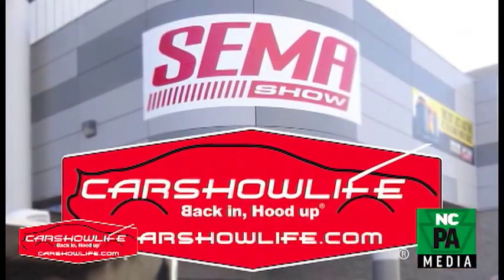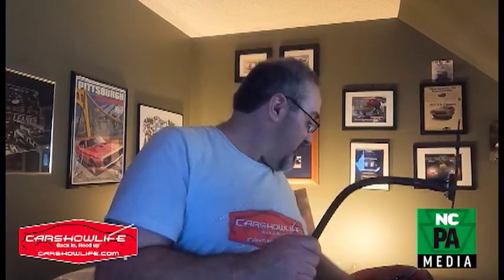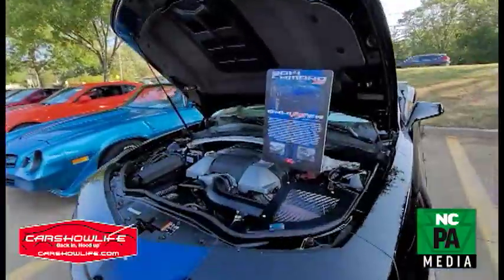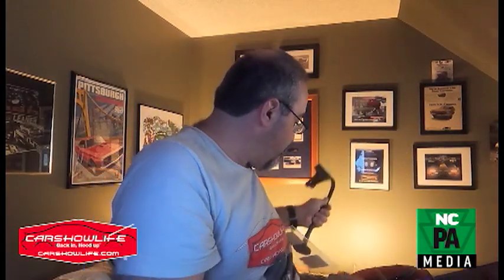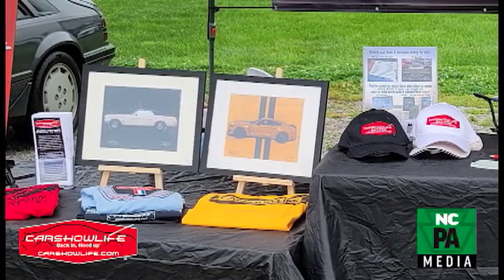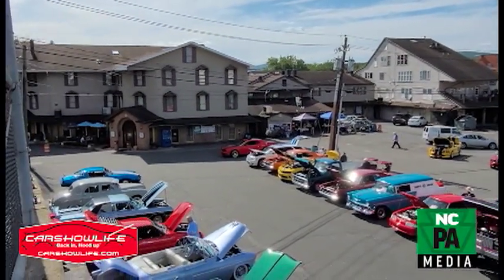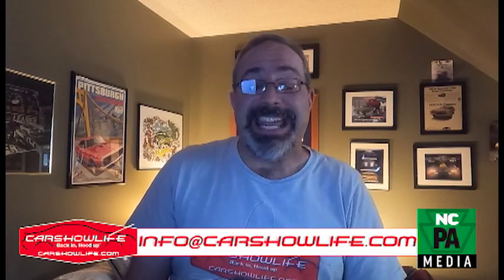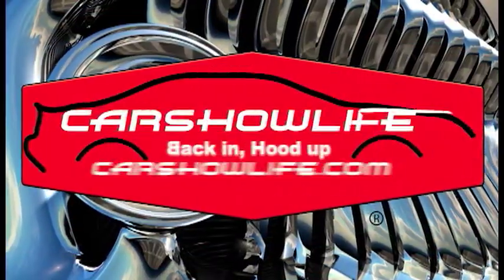NCPA Media Presents: Car Show Life Episode 12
Announcing our SEMA Coverage, Nov 1-5, 2021 along with the introduction to our exclusive Car Show Clamp. Drake also recaps the last month of Car Show season in Northcentral PA and previews events already on the calendar throughout Pennsylvania for 2022.